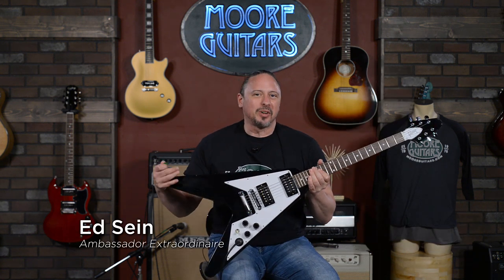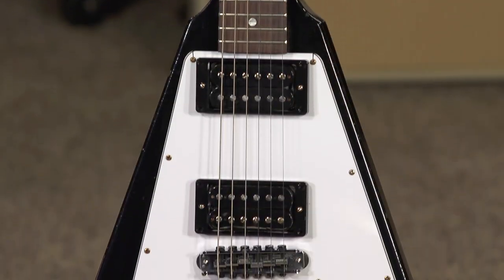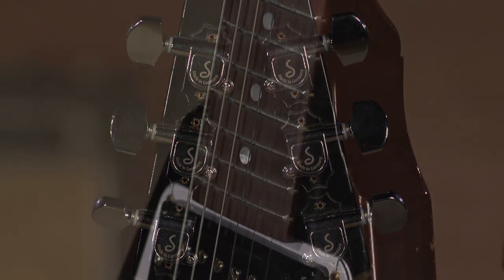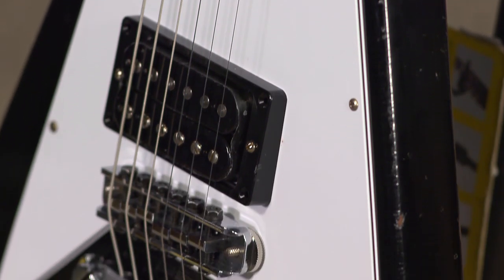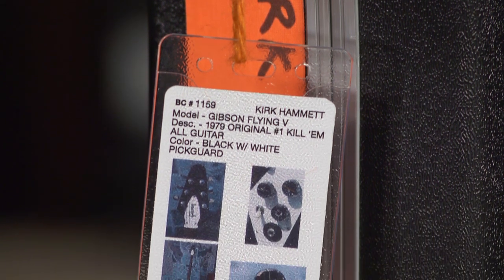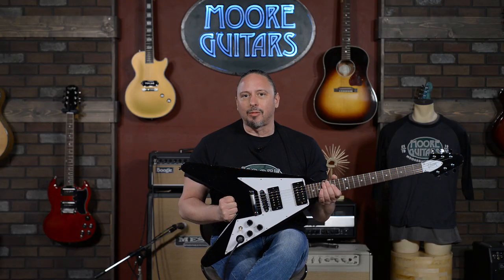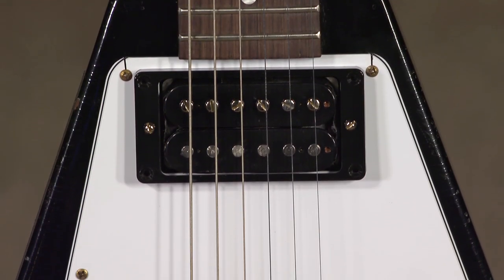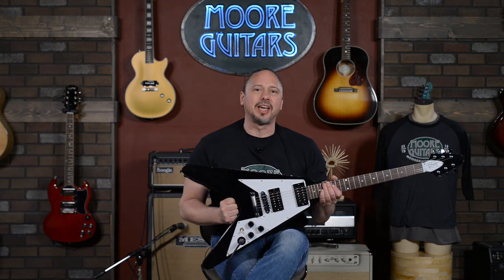This Guitar Created the Sound of Metallica! Kirk Hammett 1979 Flying V.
Gibson Custom Shop luthiers outdid themselves on this one! Every nick, scratch and finish check from Kirk's original is represented on this incredible custom creation. All his mods are here, as well. Schaller tuners, the custom bridge, T-type humbuckers... even Kirk's gaffer tape on the back! This is one of the most important guitars in the history of metal - used on Kill 'Em All, Ride the Lightning, Master of Puppets - and Kirk still uses it to this day. Only 200 of these custom shop beauties will be produced. Get yours at MooreGuitars.com.